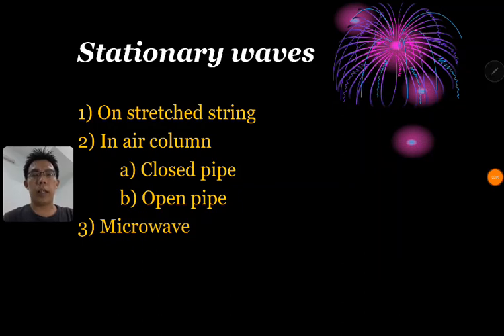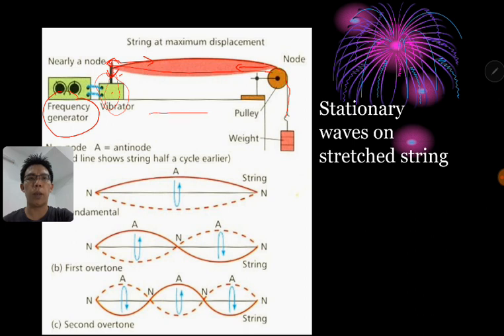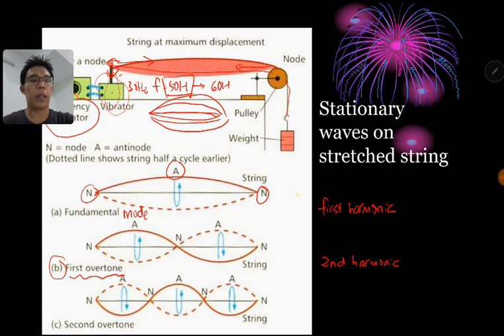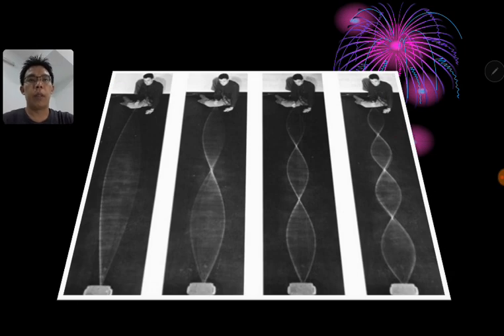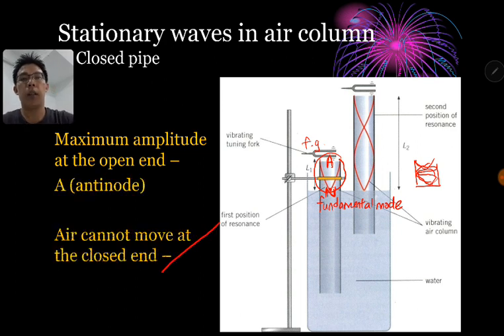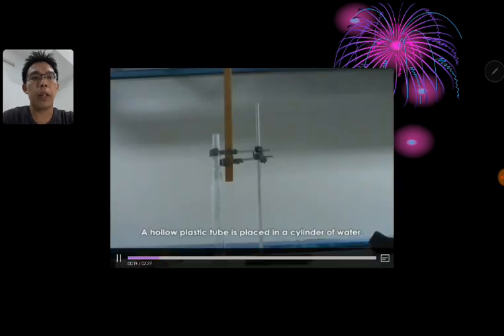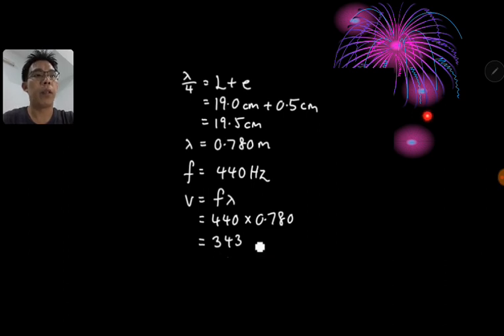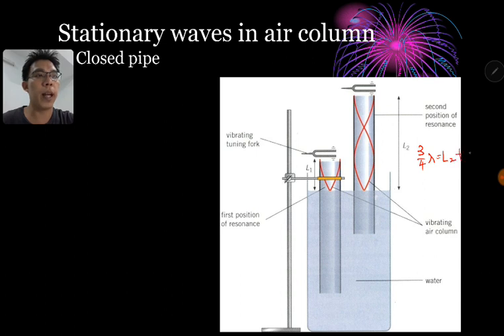15 Stationary Waves - part 3